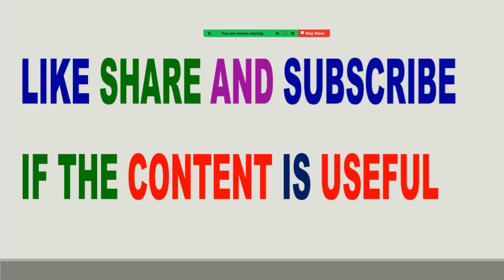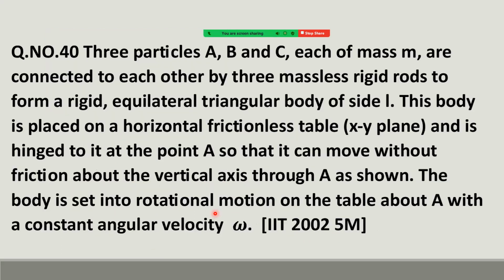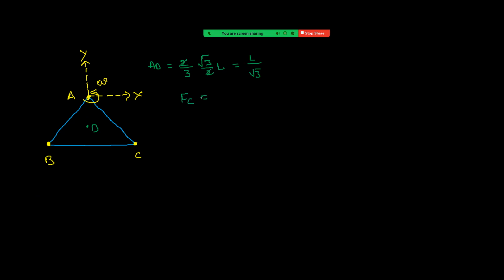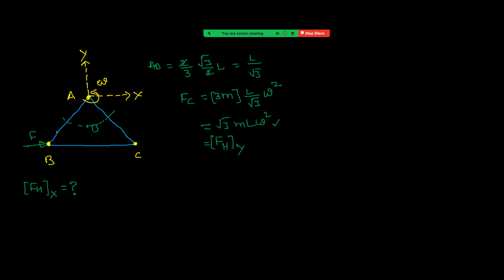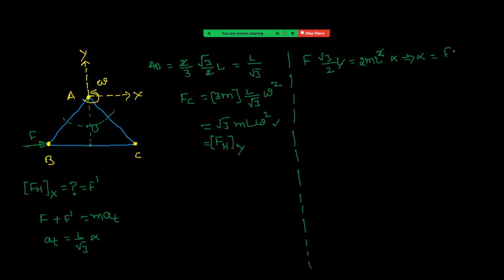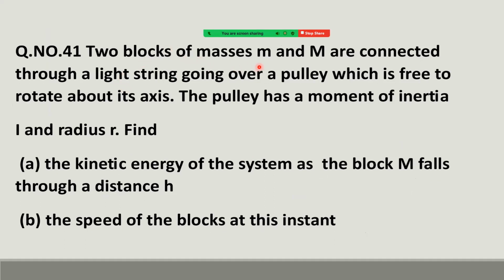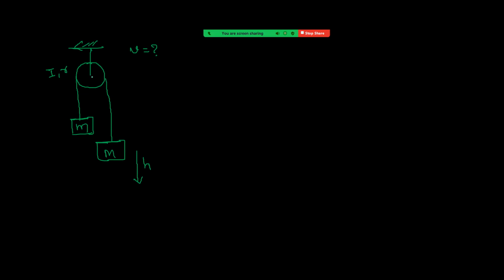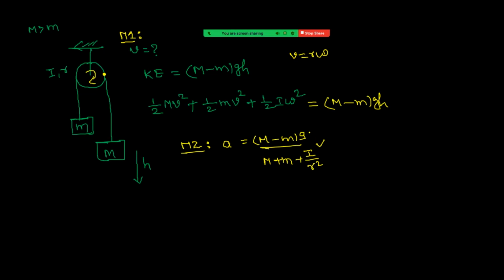PHYSICS CONCEPTS BY PVP SIR ROTATION 16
PHYSICS IIT JEE ADVANCED MAINS OLYMPIAD PROBLEMS BASED ON HINGE REACTION FROM PREVIOUS YEARS QUESTIONS